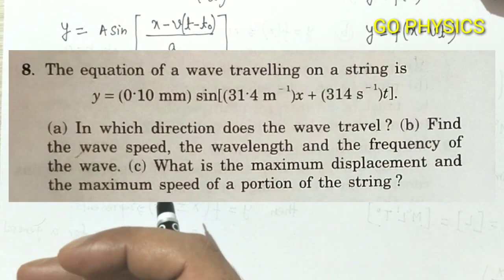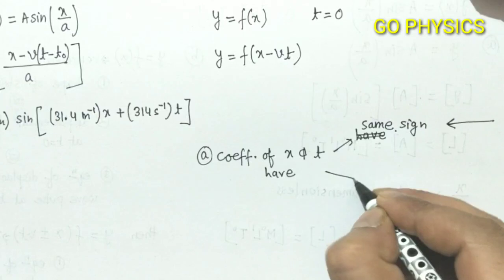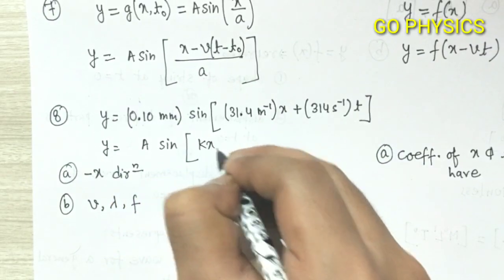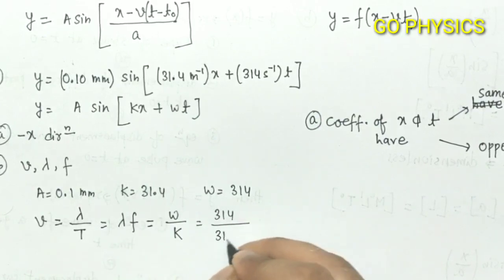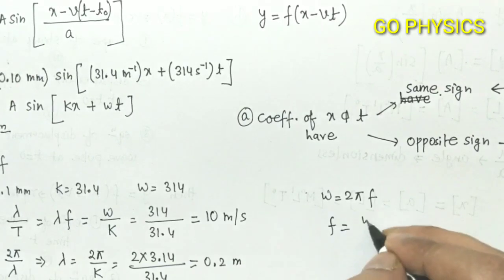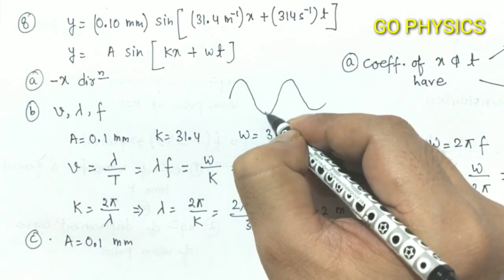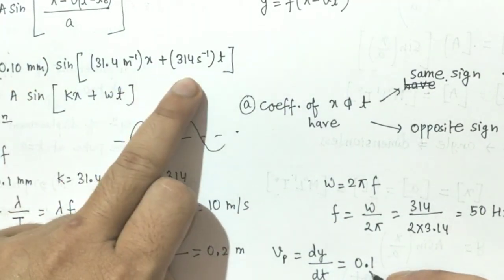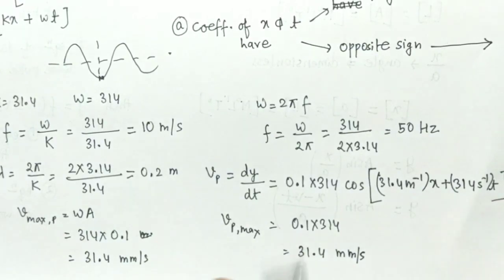Wave HCV Q. 8